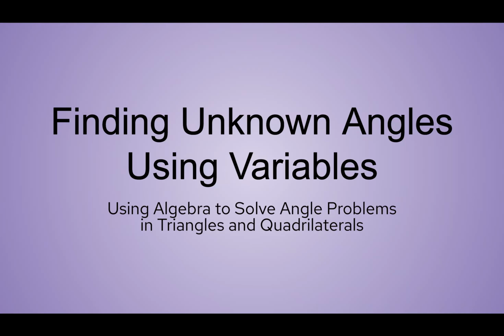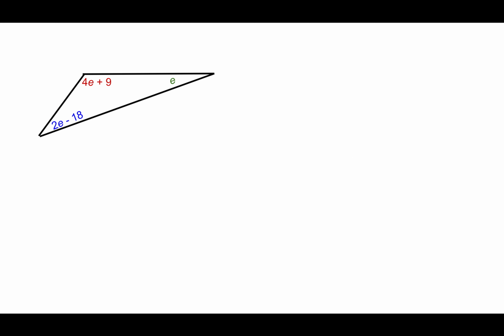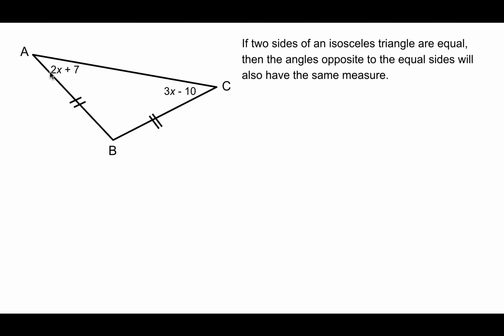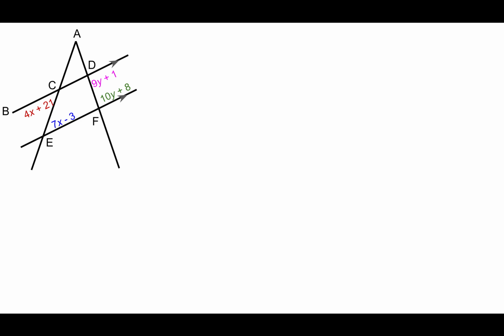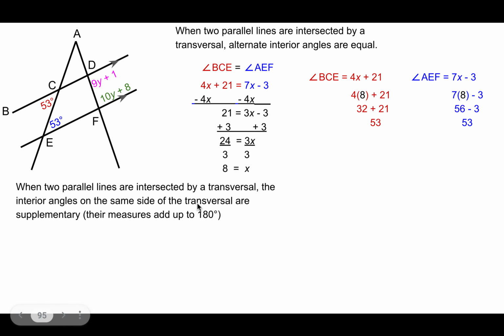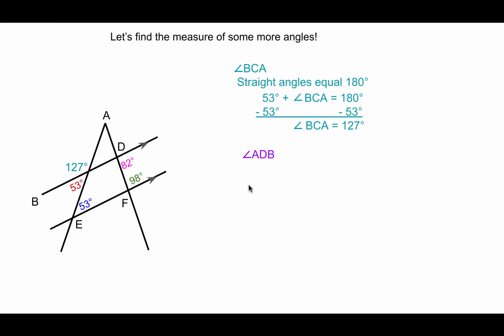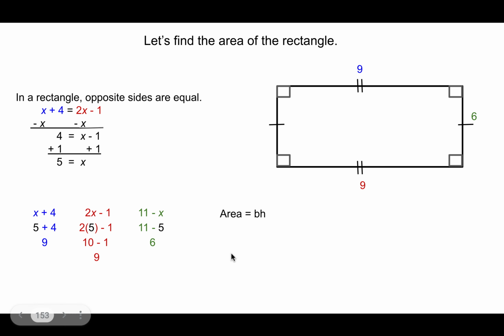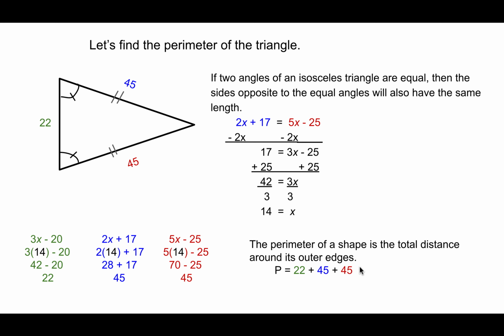Using Variables to Find Angles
In this video, we explore how algebra helps us solve real geometry problems. You'll learn how to use variables to represent unknown angles and apply rules about triangles, quadrilaterals, and parallel lines. As we work through guided examples, you'll practice writing and solving equations that reveal the missing angle measures. It’s a great way to connect what you know about geometry with your growing algebra skills.